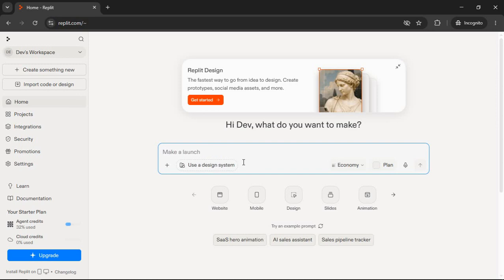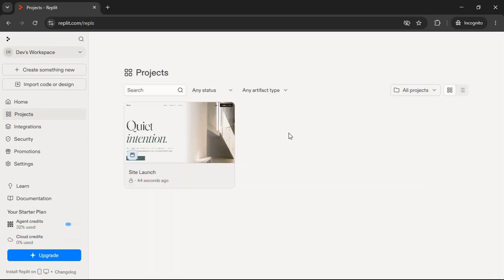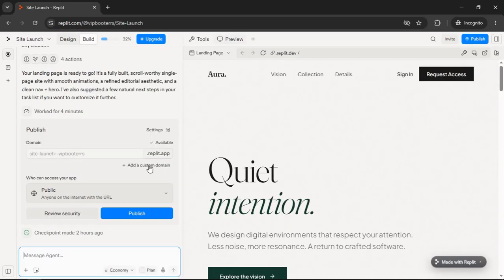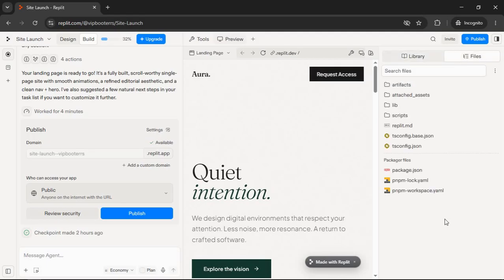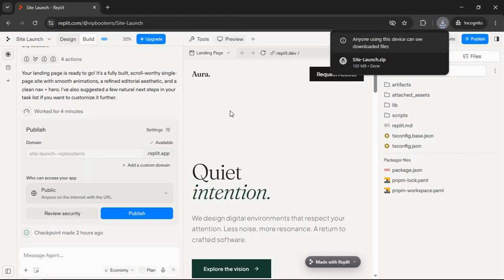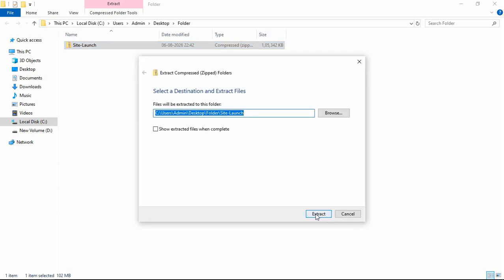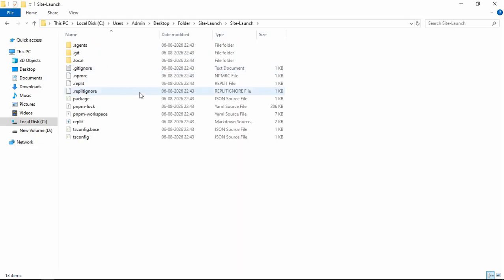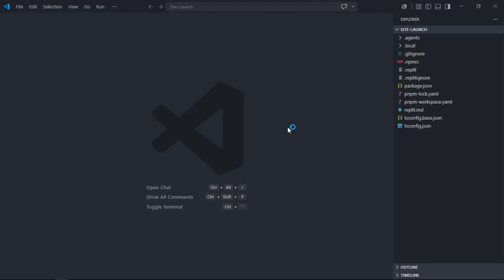How to Export Code from Replit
In this video, you will learn how to export code from replit. I hope you'll like the video and leave your feedback and suggestions for future video tutorials.